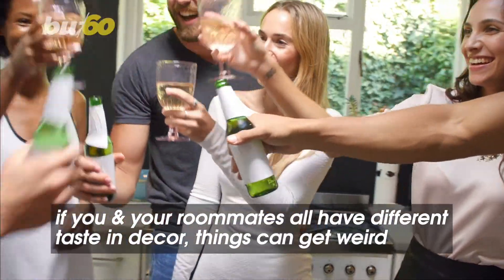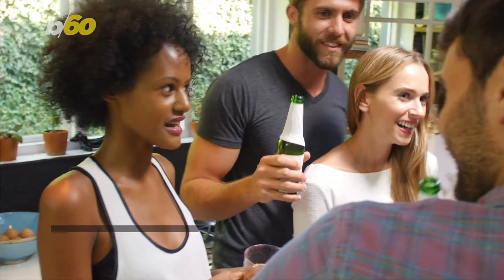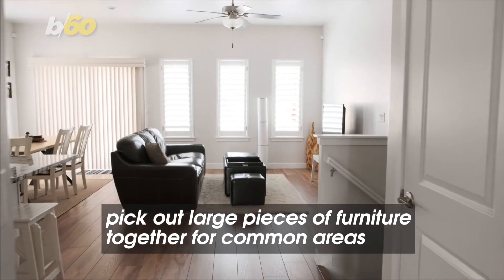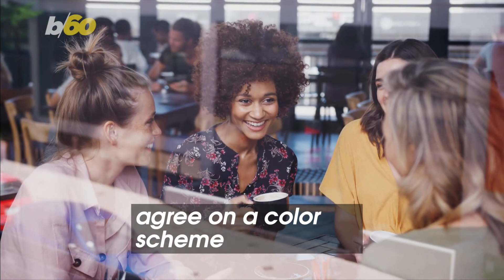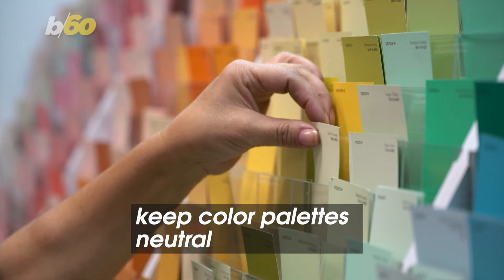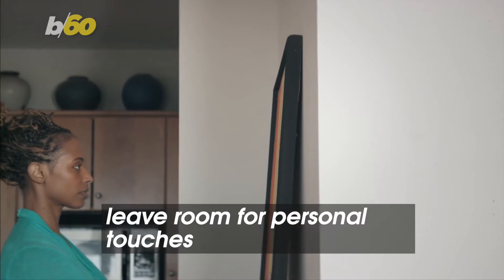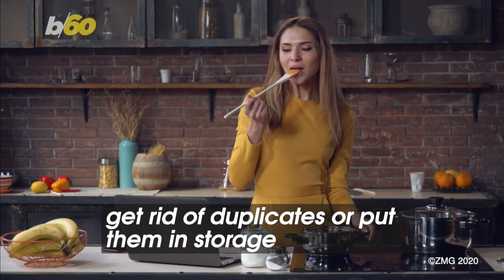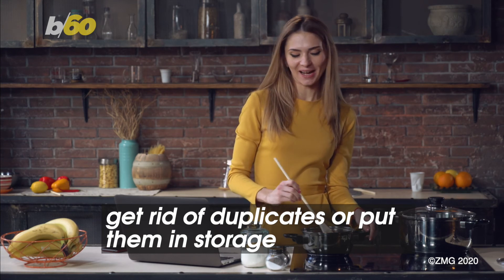How To Come To an Agreement With Your Roommates About Decor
Maintaining the peace with your roommates is always important. But if you guys all have different taste in decor, things can get weird. Here’s how everyone can contribute to decorating your space. Buzz60’s Johana Restrepo has more.